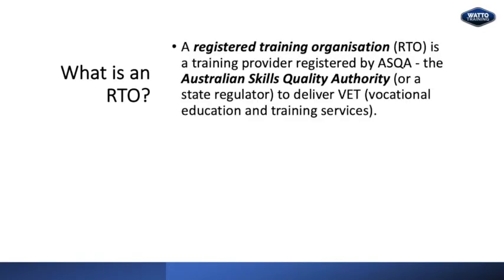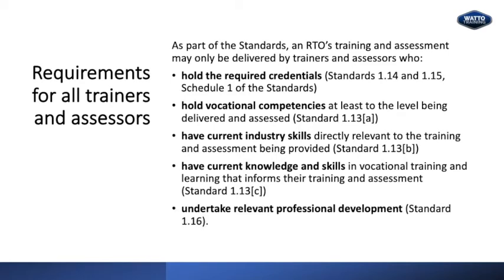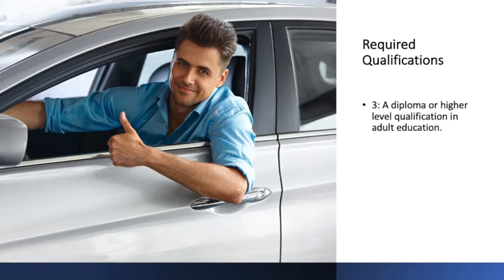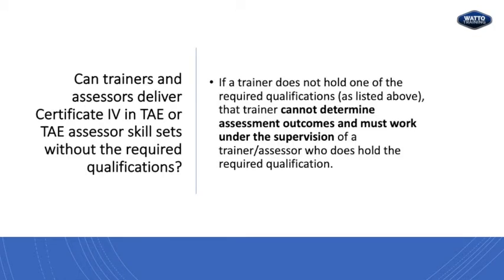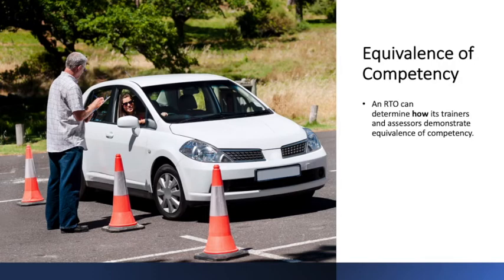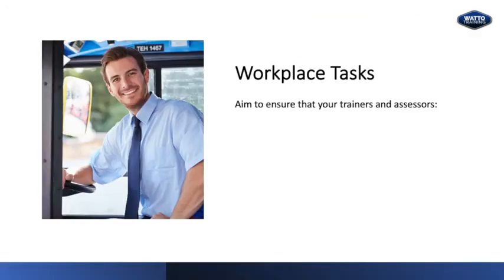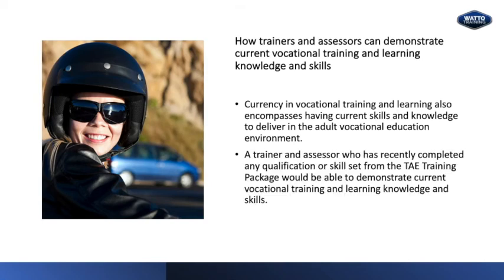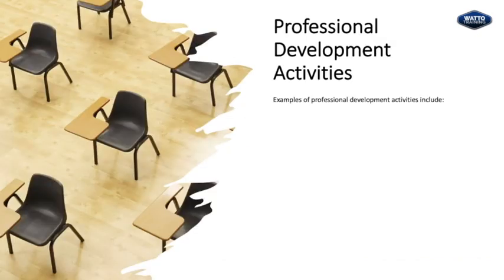Meeting Trainer Assessor Requirements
Requirements for all trainers and assessors
As part of the Standards, an RTO’s training and assessment may only be delivered by trainers and assessors who:

hold the required credentials (Standards 1.14 and 1.15, Schedule 1 of the Standards)
hold vocational competencies at least to the level being delivered and assessed (Standard 1.13[a])
have current industry skills directly relevant to the training and assessment being provided (Standard 1.13[b])
have current knowledge and skills in vocational training and learning that informs their training and assessment (Standard 1.13[c])
undertake relevant professional development (Standard 1.16).